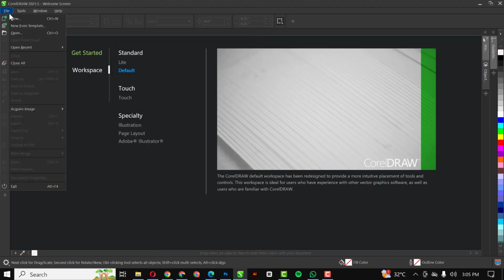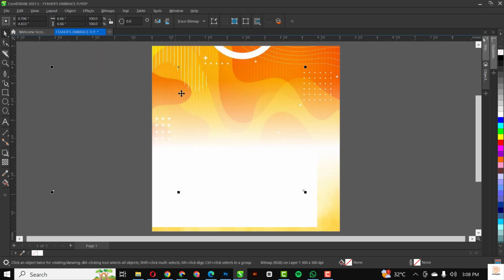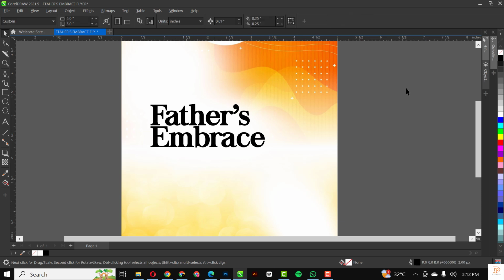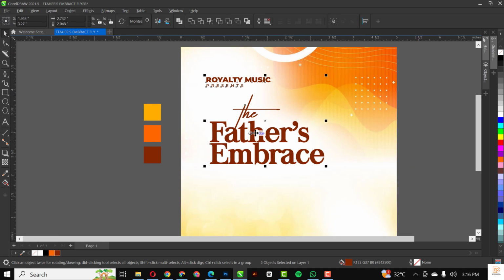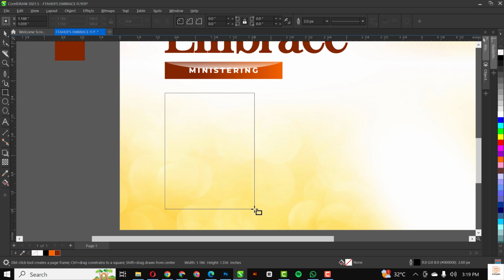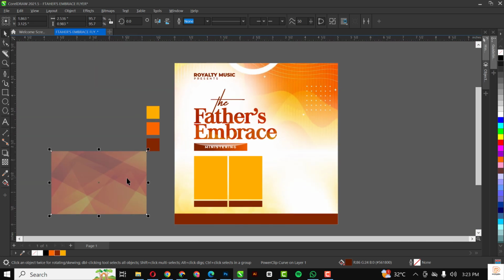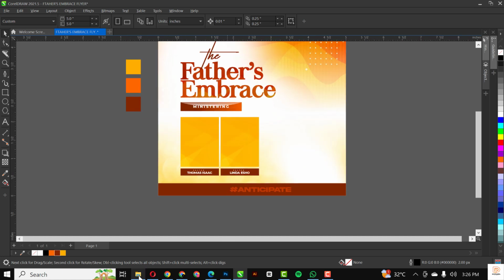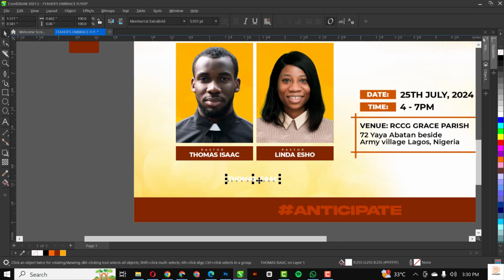How to Design a Church Flyer with CorelDraw Tutorial 2024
How to Design a Church Flyer In CorelDraw.

In today's tutorial, I’m going to show you how to create this simple Church flyer in CorelDraw. These are very easy and simple steps, just like the previous videos where everything is easy to follow even for a beginner.